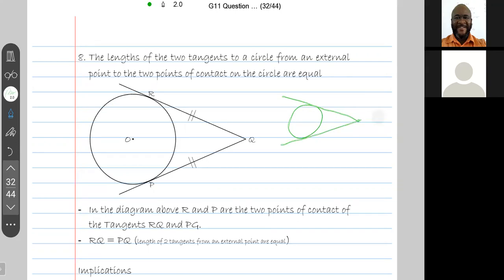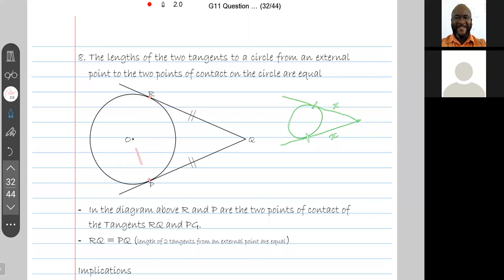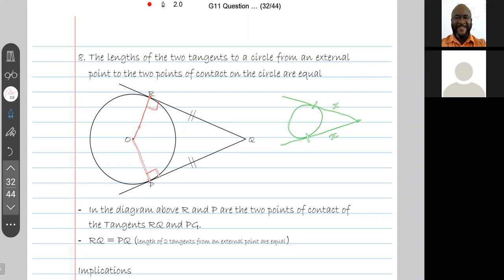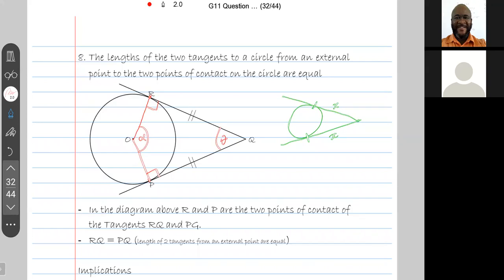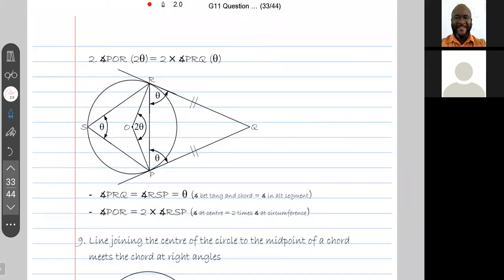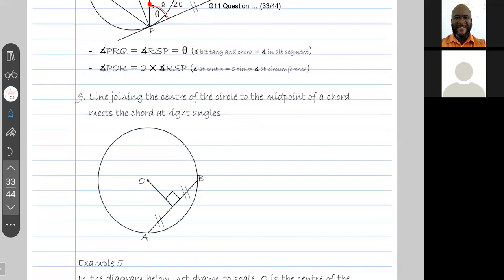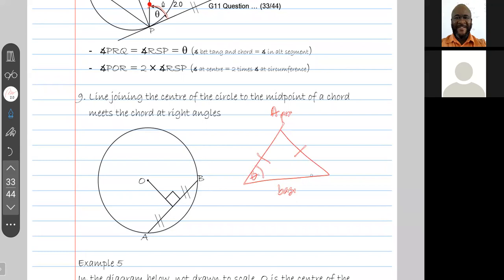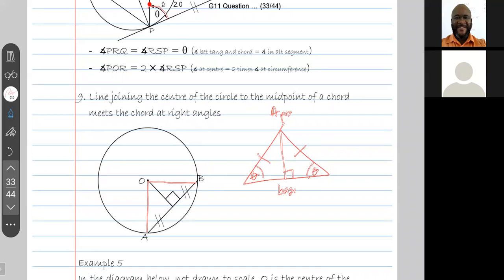Circle Theorem 5